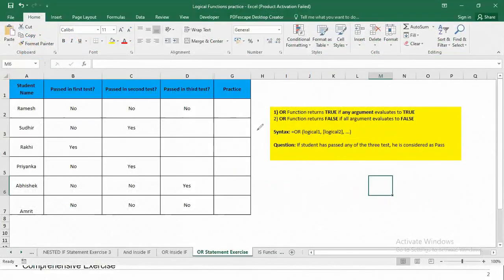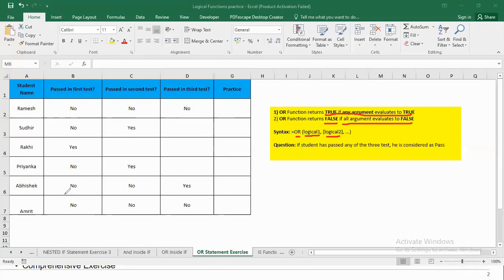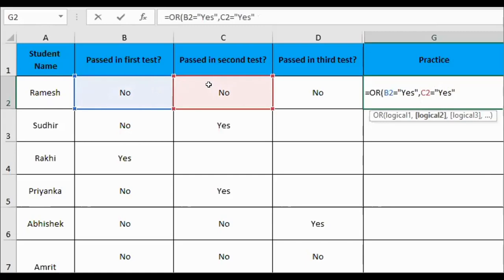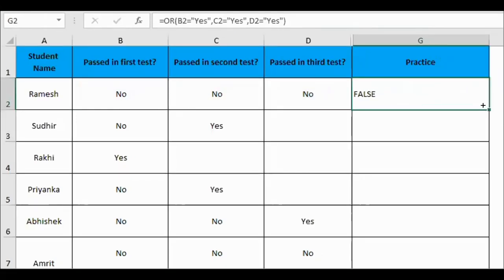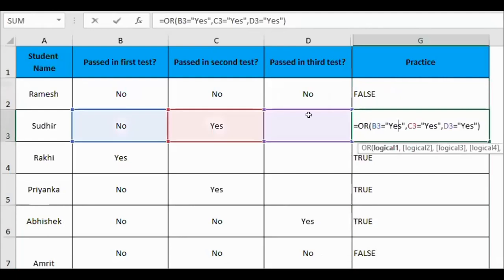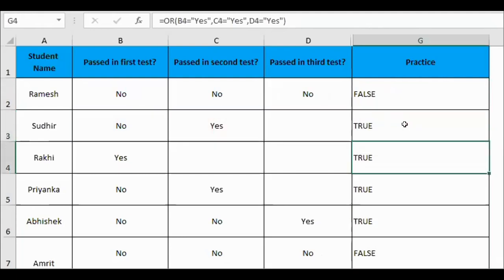Excel OR Function | OR Function in Excel | How to use or function in excel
Excel OR function is a logical function to test multiple conditions at the same time. Excel OR returns either TRUE or FALSE. For example, to test A1 for either "x" or "y", use

=OR(A1="x",A1="y"). The Excel OR function can be used as the logical test inside the IF function to avoid extra nested IFs, and can be combined with the AND function.

Purpose
Test multiple conditions with OR

Return value
TRUE if any arguments evaluate TRUE; FALSE if not.
Syntax
=OR (logical1, [logical2], ...)

Arguments
logical1 - The first condition or logical value to evaluate.
logical2 - [optional] The second condition or logical value to evaluate.
Usage notes
Use the EXCEL OR function to test multiple conditions at the same time, up to 255 conditions total.

For example, to test if the value in A1 OR the value in B1 is greater than 75, use the following formula:

Excel OR can be used to extend the functionality of functions like IF. Using the above example, you can supply OR as the logical_test for an IF function like so:

This formula will return "Pass" if the value in A1 is greater than 75 OR the value in B1 is greater than 75.

Array form
If you enter OR as an array formula, you can test all values in a range against a condition. For example, this array formula will return TRUE if any cell in A1:A100 is greater than 15:

Notes:

Each logical condition must evaluate to TRUE or FALSE, or be arrays or references that contain logical values.
Text values or empty cells supplied as arguments are ignored.
The Excel OR function will return VALUE if no logical values are found